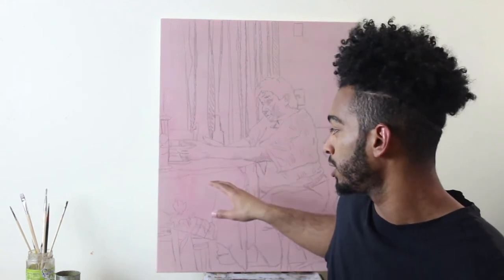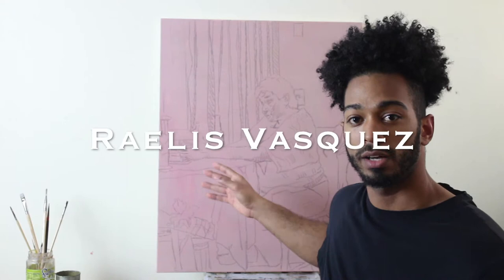HOW TO DO AN UNDERPAINTING